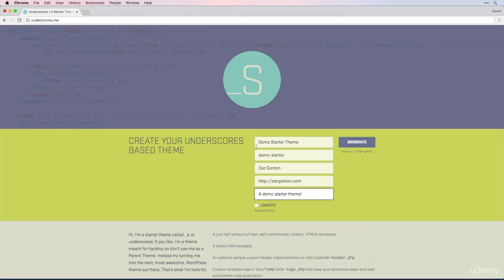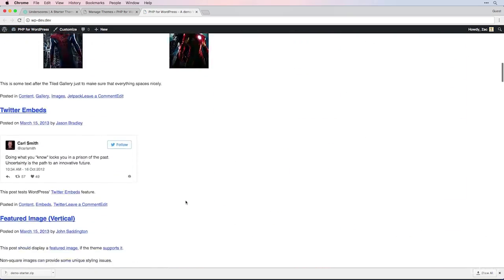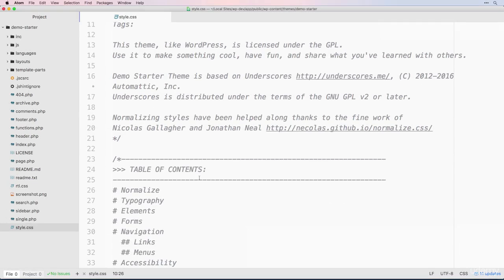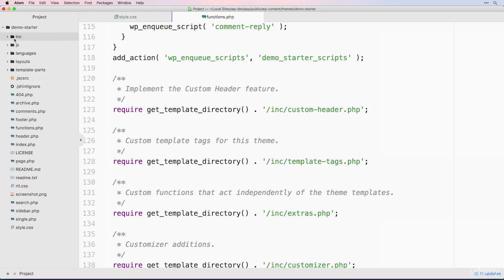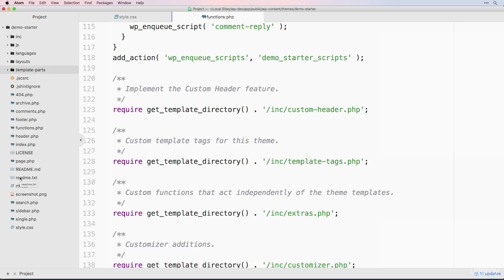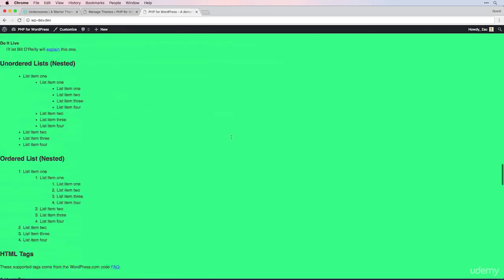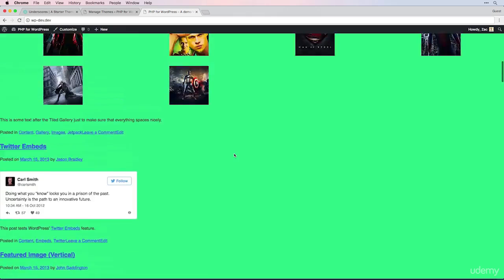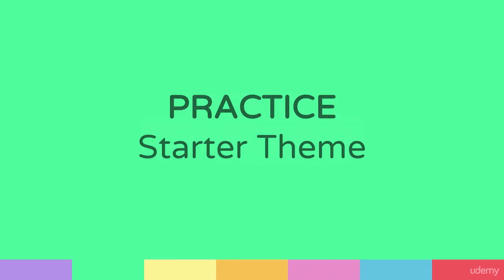028 DEMO Underscore Starter Theme